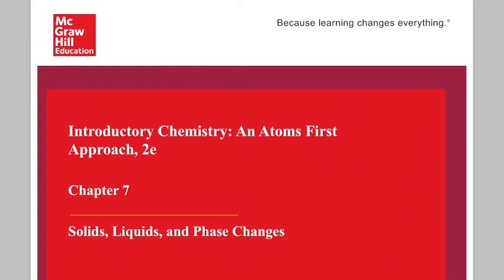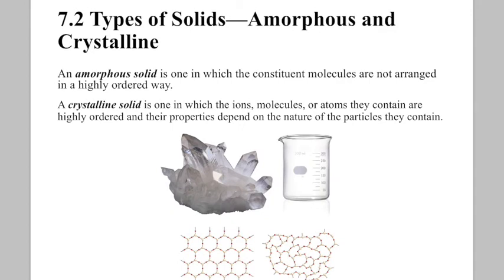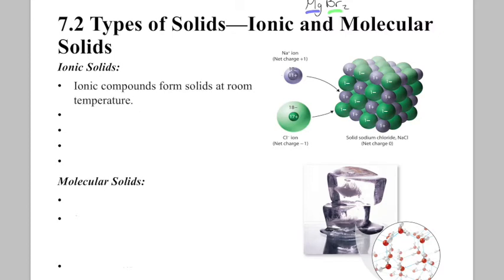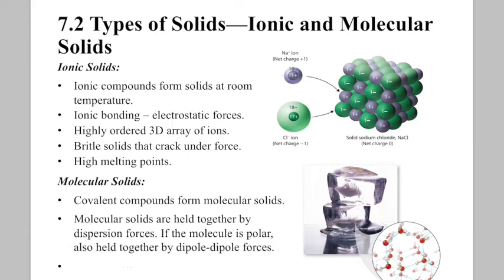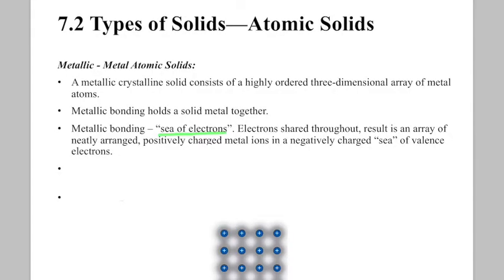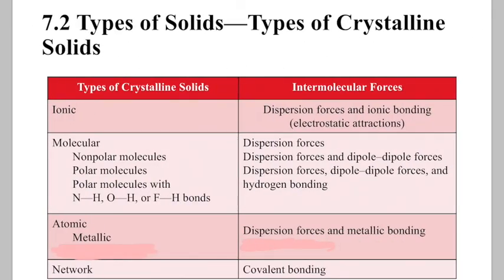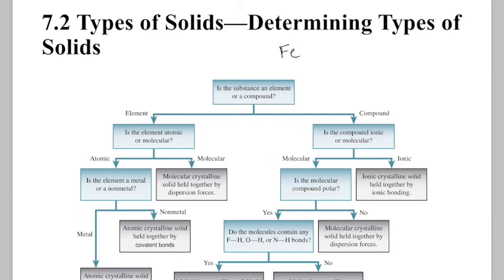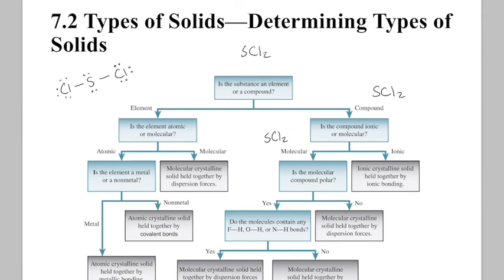Chem3AF21 Ch7 Phase Changes and Solids